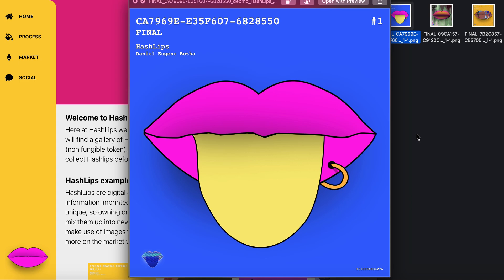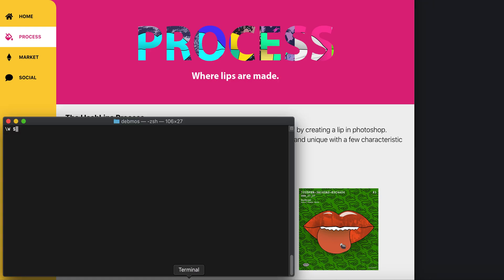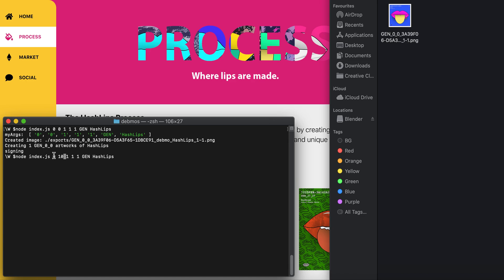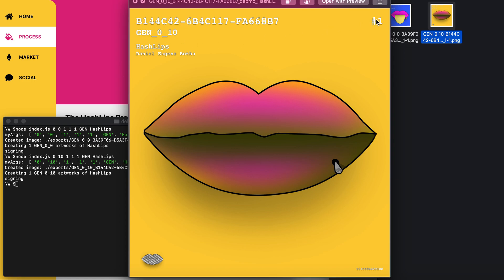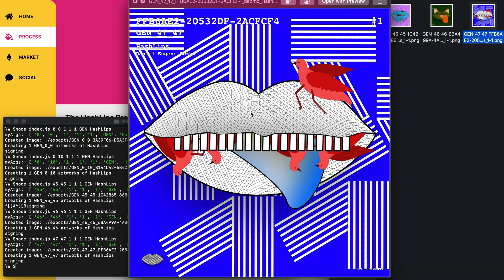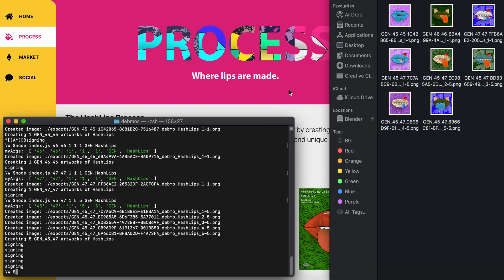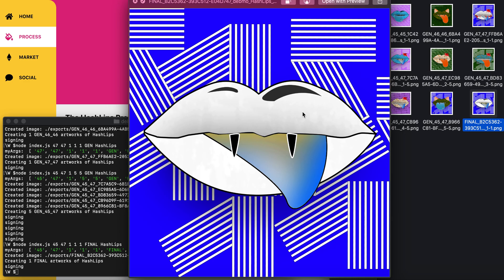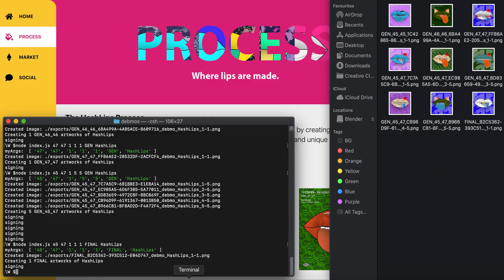What is NFT HashLips?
Today I will explain the HashLips NFT project.